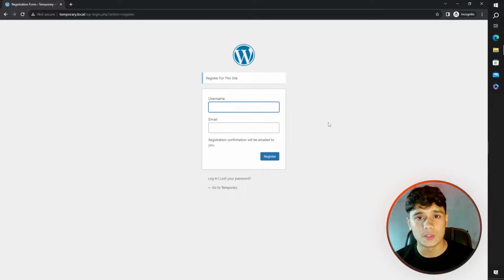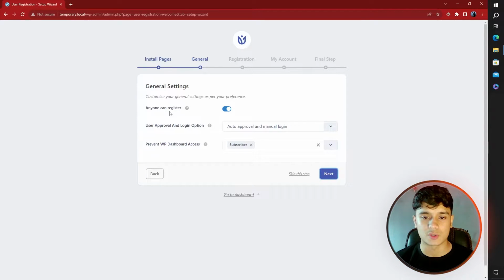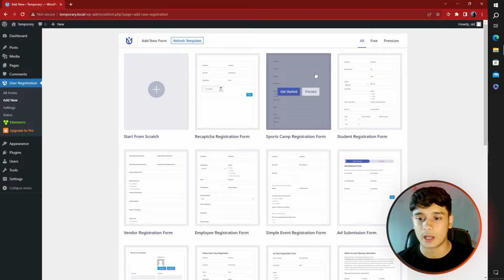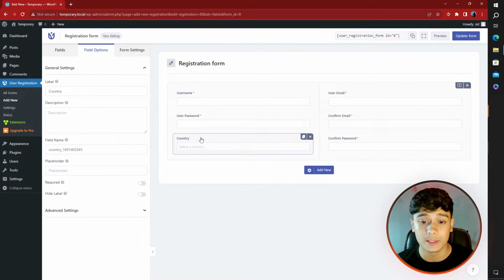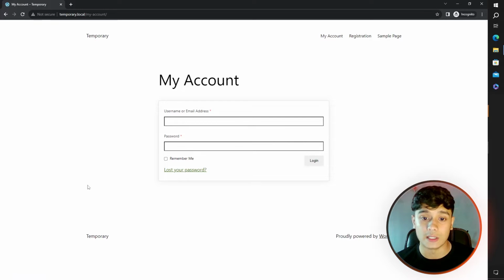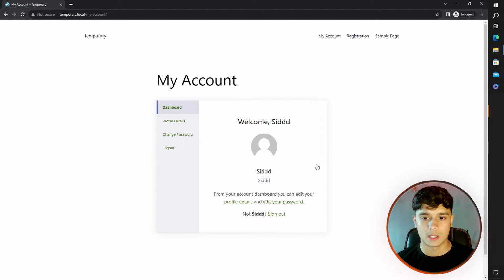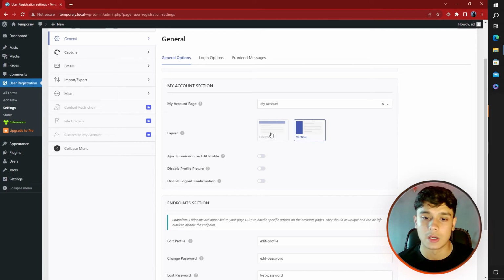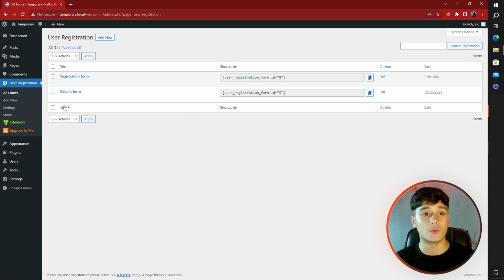How To Make Custom Registration And Login Forms In WordPress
Learn how to create custom WordPress user registration and login forms in 10 Minutes|| User Registration & Membership Plugin Tutorial

Stop struggling with complex code! Learn how to easily set up custom registration forms and secure login forms using the User Registration & Membership plugin. This plugin is perfect for beginners, online stores, and membership sites. Includes free templates!

By WordPress Enthusiasts, for WordPress Enthusiasts.